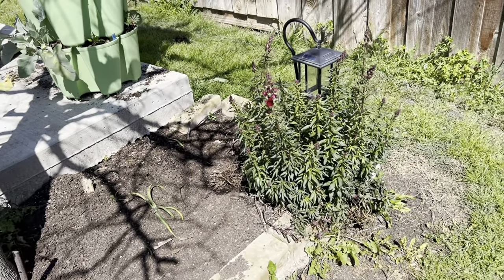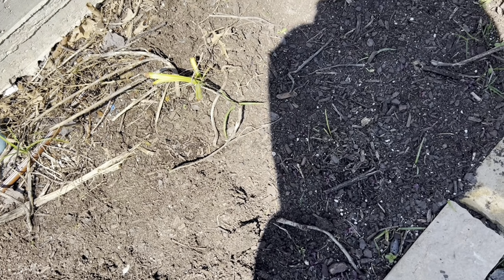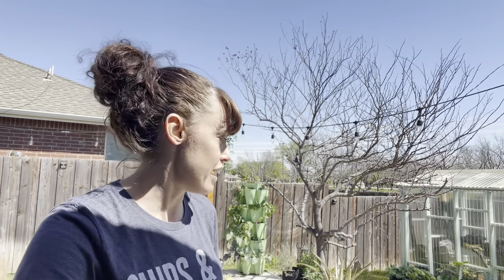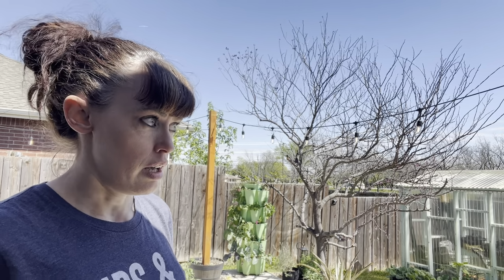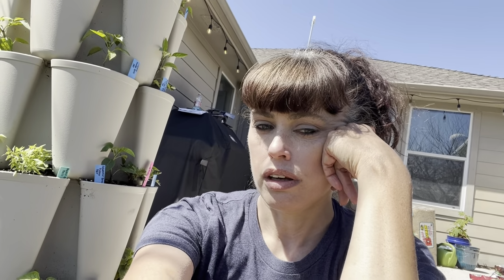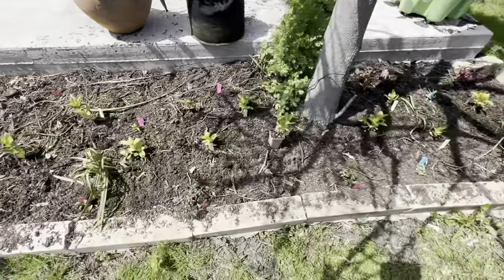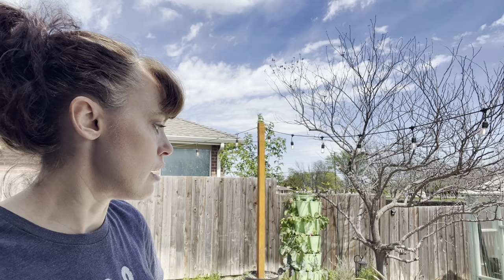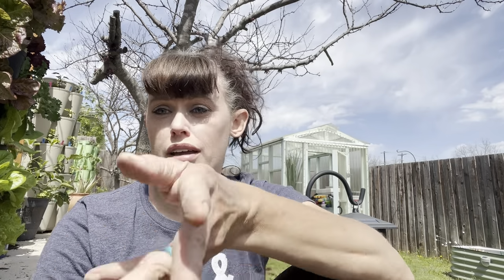Plant the Summer Garden With Me 2024: Day 3: (Continued) In-Ground Flower Bed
Howdy! I am Christi from Little Salty Homesteader, and in this video, I am planting my in-ground flower bed. I’m transplanting some seedlings like zinnias and snapdragons, and direct sowing some seeds like cosmos and teddy bear sunflowers.

For the super adorable fairy-like solar lights in my garden:

For the “Quad” style grow bags my sunflower patch is in:

For the most handy garden tool - Barebones Hori Hori Garden Knife:

For the stakes I use to trellis my tomatoes: (The price is not the same as last year, my apologies)